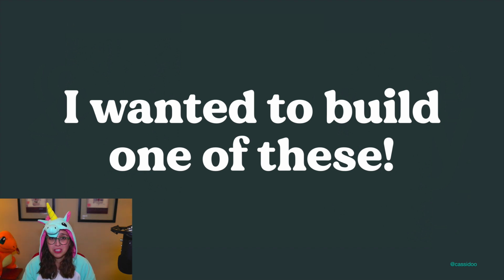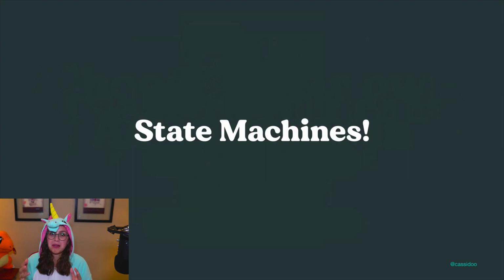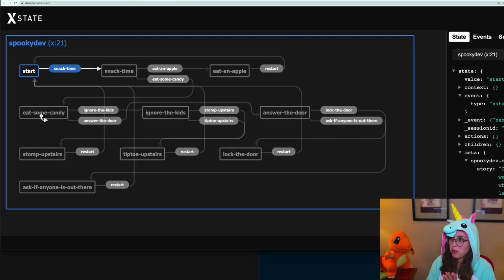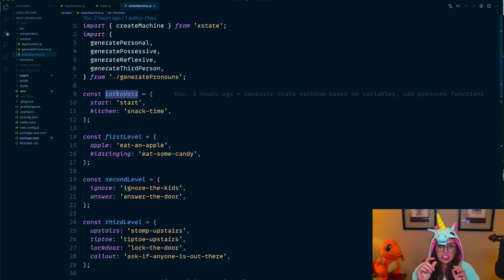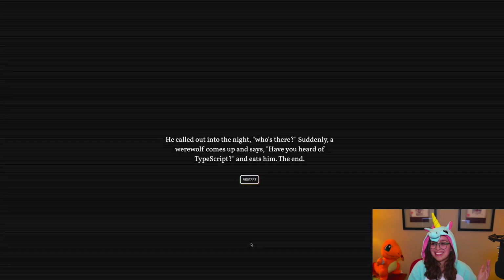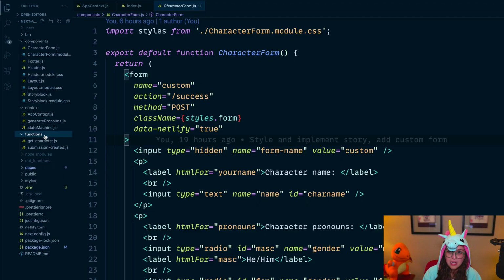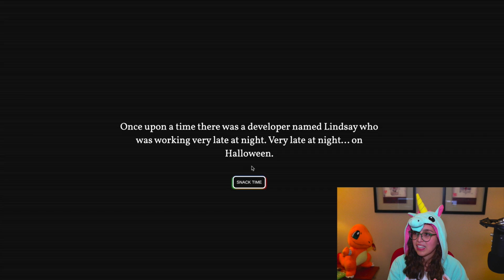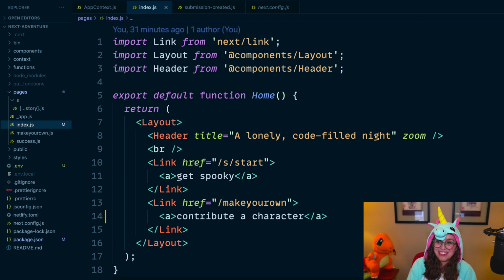(Choosing our own) Adventures in Next.js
Cassidy Williams demos how to create a crowdsourced, mad-lib, choose your own adventure story, built with Next.js, XState, Hasura, Netlify Forms, and next-on-netlify!

The "story" side of the app is a state machine that pulls a random character from the database and populates their data to make a "Choose your own Adventure" style story. The other side of the app is character submission, in which folks can send their characters to the story database, and their character may be randomly pulled from the database!